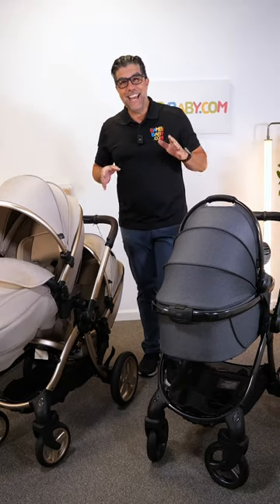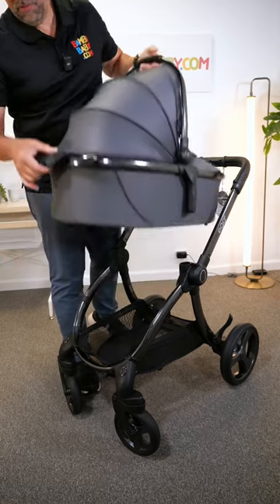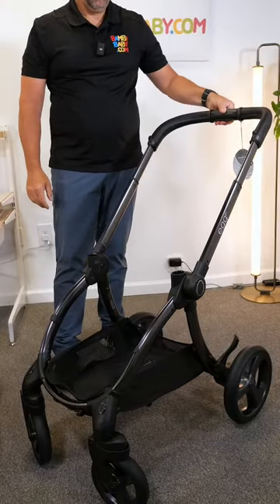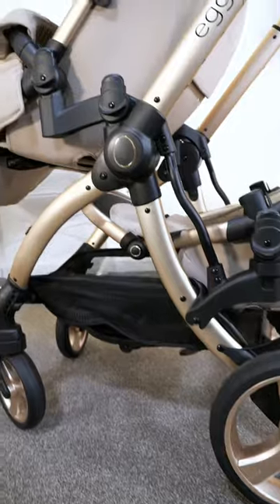The Unique Egg Stroller 🥚🤩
This innovative design of the EggStroller combines sleek aesthetics with exceptional maneuverability, ensuring a smooth and stylish ride for both baby and parent 🤩 It is carry cot and stroller seat capable and can easily turn into a double stroller system! Not only does this stroller give a luxurious look, but its fabric is fire repellent 🔥
The Egg stroller is super unique, would you get this stroller? ✨